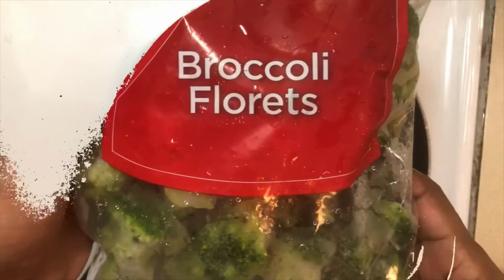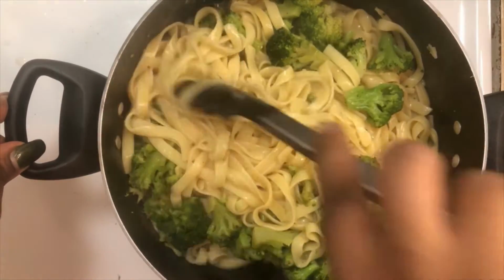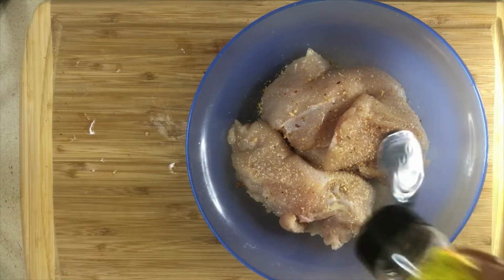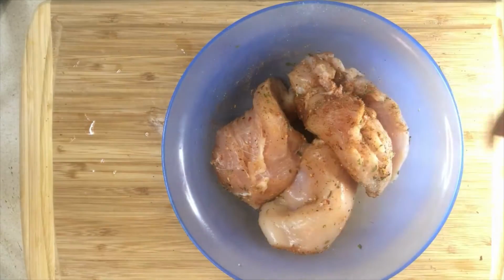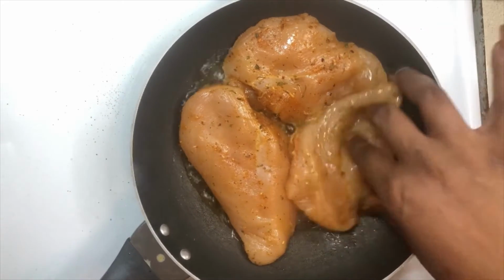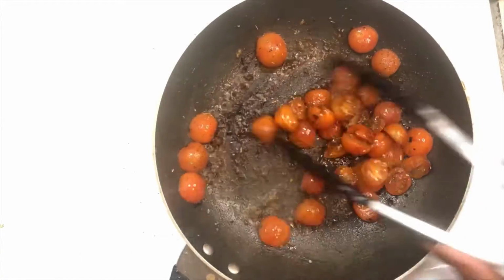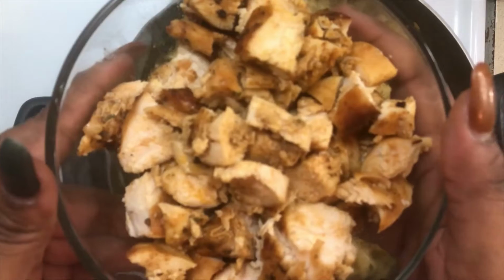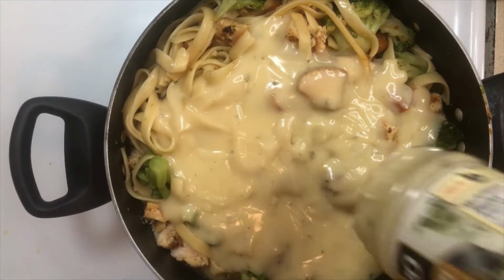HOW TO MAKE LEMON PARMESAN CHICKEN FETTUCINE | QUICK SIMPLE && EASY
This one is fettucine pasta with chicken, broccoli, cherry tomatoes and lemon parmesan. So flavorful it's a MUST TRY!!

THANKS YOU GUYS STAY SAFE && BE BLESSED!